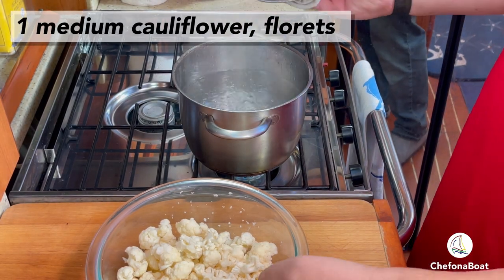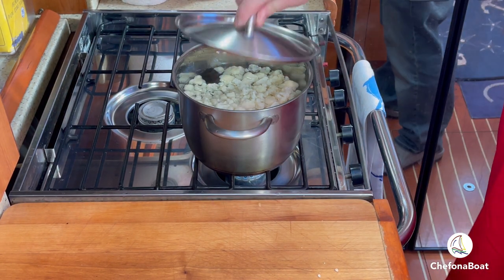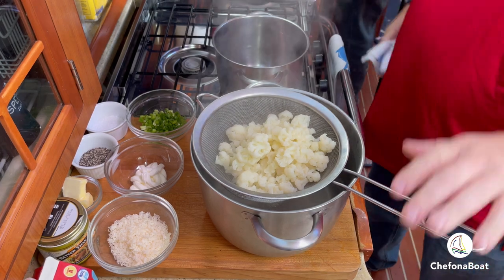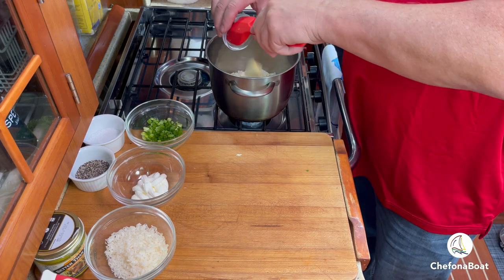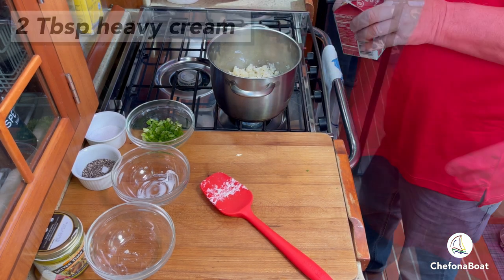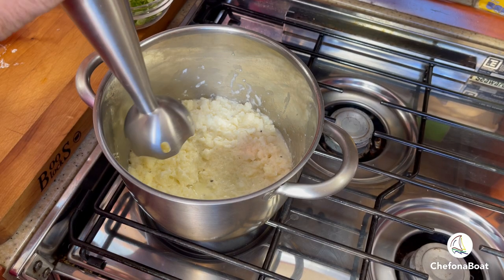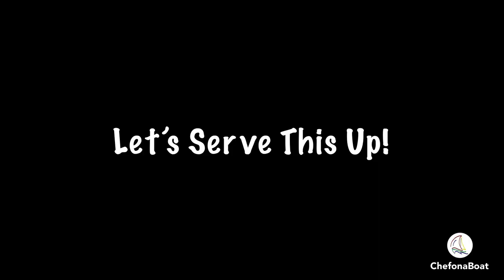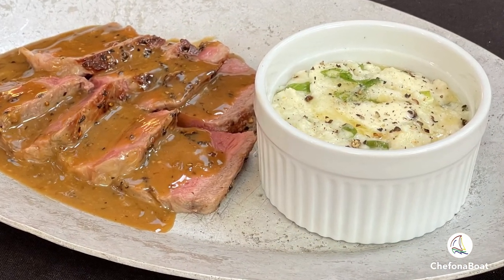How to Make Creamy Mashed Cauliflower - A Perfect Keto Side Dish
If you’re looking at keeping carbs to a minimum, this is a perfect dish to have with dinner, particularly at Thanksgiving! It all starts with the cauliflower, but with a few simple ingredients you can create this dish which is a super flavorful alternative to mashed potatoes. There’s a lot of different ways you can make this, subbing out cream cheese for the sour cream, feta or goat cheese instead of parmesan, adding a touch of nutmeg, etc. However, the recipe I have below is the one that I found the most flavorful and goes with a wide variety of main course.

Recipe below:

Creamy Mashed Cauliflower
1 medium cauliflower, florets
1/4 cup sour cream
1/4 cup Parmesan cheese, grated
2 Tbsp heavy cream
2 Tbsp unsalted butter
1/4 tsp concentrated chicken stock base
Kosher salt and freshly ground pepper, to taste
1 green onion, chopped - plus more to garnish
Butter, to serve